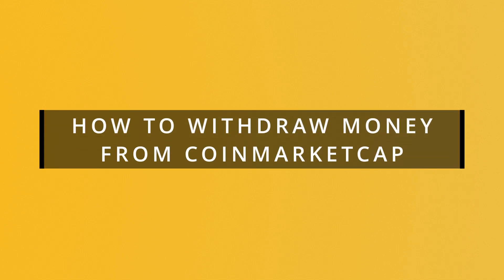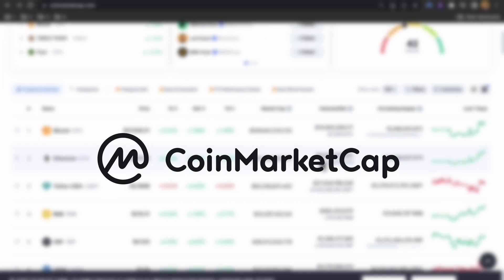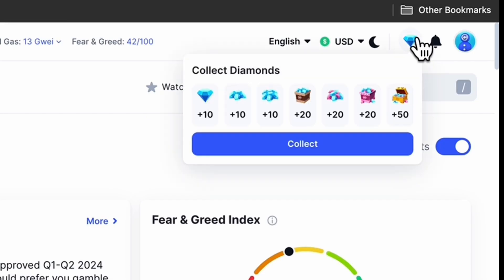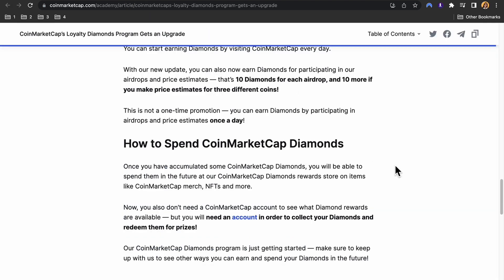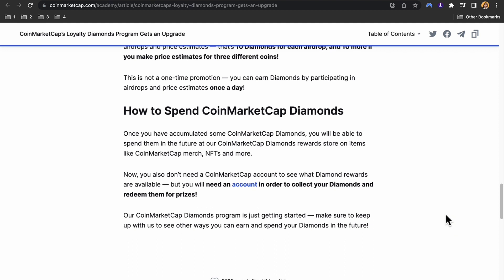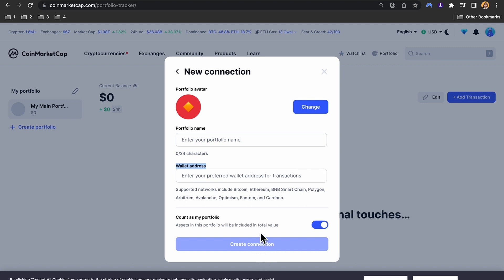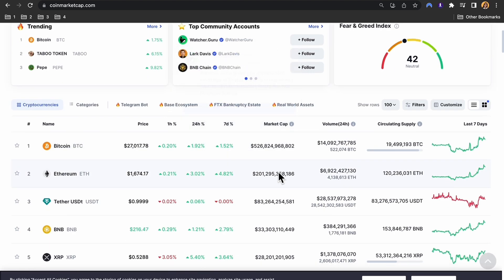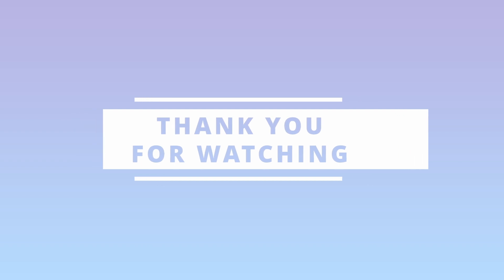How To Withdraw Money From Coinmarketcap in 2024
Withdrawing money from Coinmarketcap is a simple and straightforward process. First, log into your Coinmarketcap account and navigate to the "Wallet" section. Next, select the cryptocurrency you wish to withdraw and click on the "Withdraw" button. Enter the amount you would like to withdraw and then input the address of the wallet you would like to send the funds to.

It is important to double-check the address to ensure the funds are sent to the correct destination. Finally, click on the "Confirm" button and your withdrawal request will be processed. The funds should appear in your designated wallet within a few minutes. As always, please exercise caution and follow all security measures when handling your funds on Coinmarketcap.